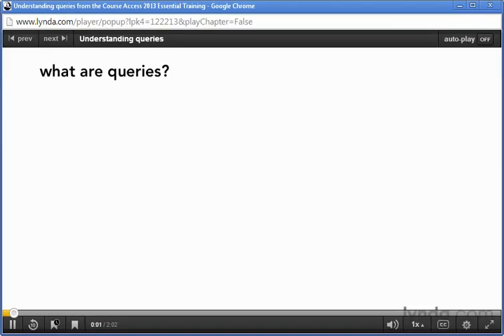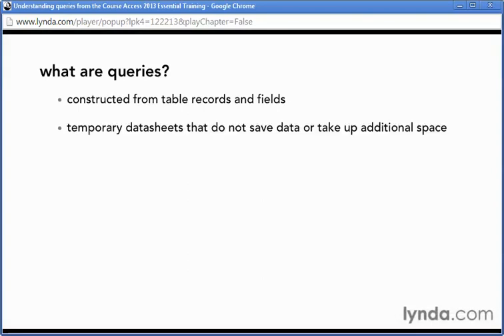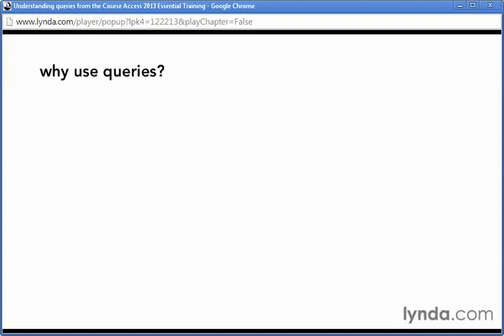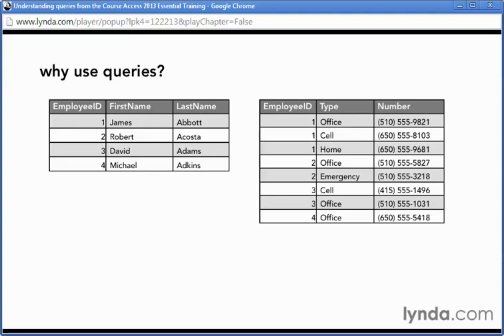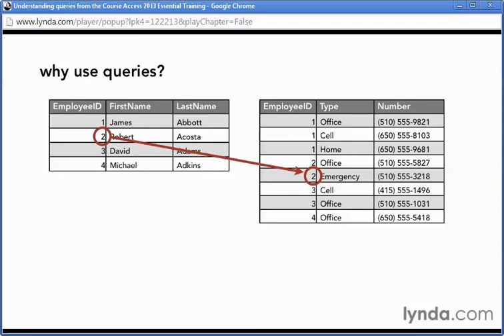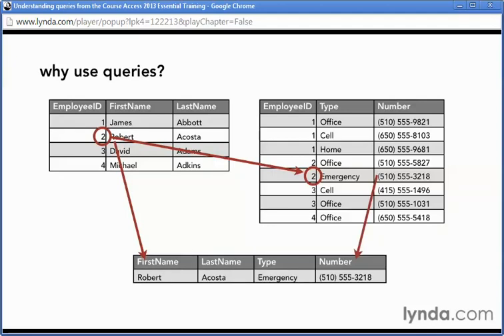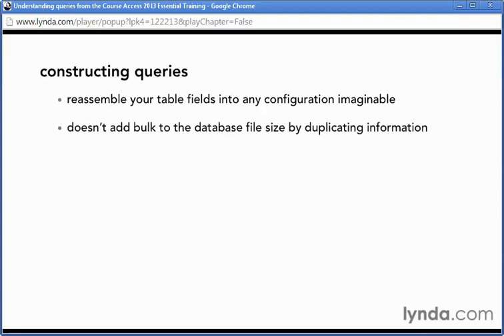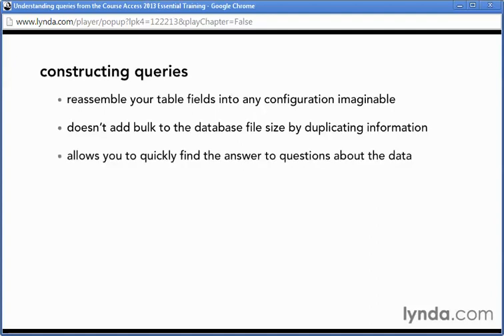28 Formation Access 2013 (Understanding queries)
Formation Access 2013
Using Queries

JL GESTION SA

Avenue de l'Indépendance Belge, 58
1081 Bruxelles